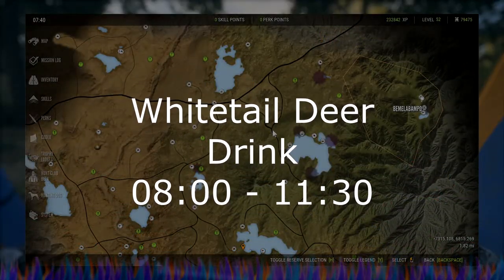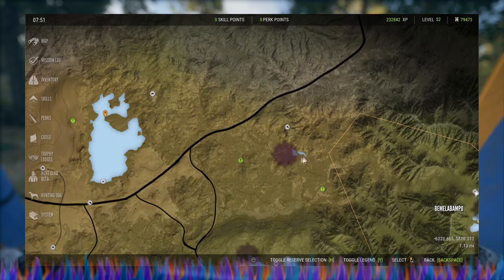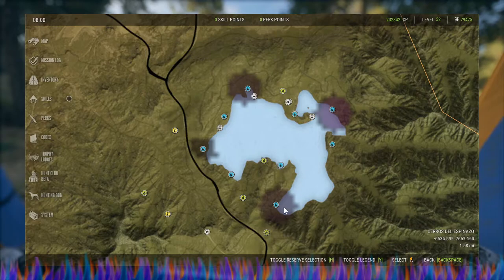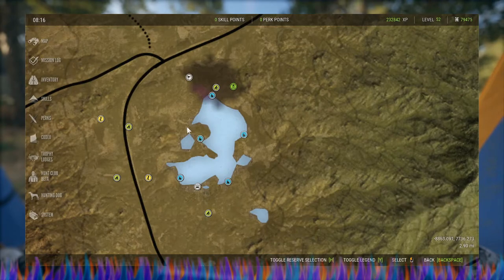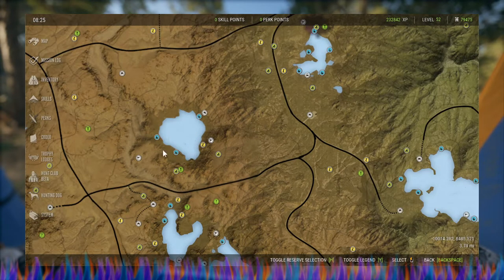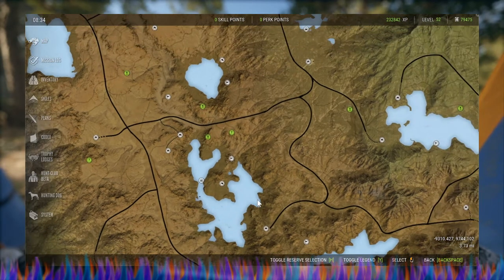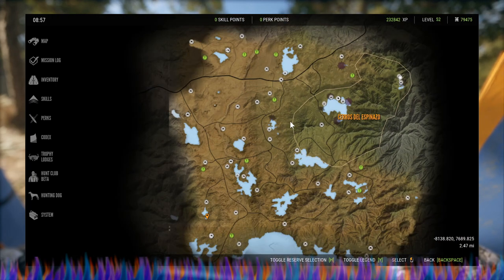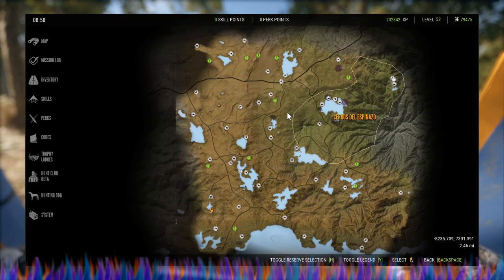theHunter COTW: Rancho Del Arroyo Whitetail Deer Guide & Hotspots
Let's Play: Gaming Entertainment Presents: theHunter COTW: Rancho Del Arroyo Whitetail Deer Guide & Hotspots